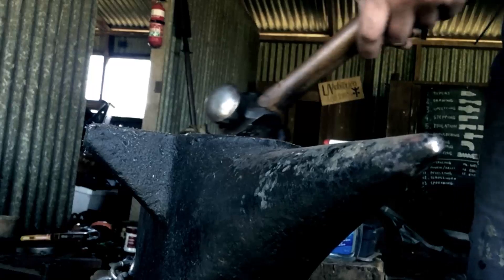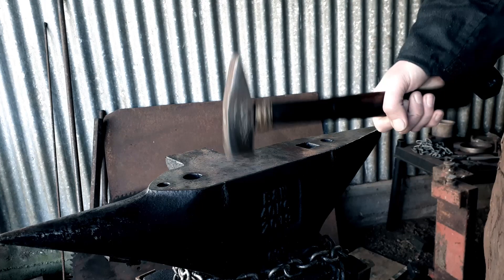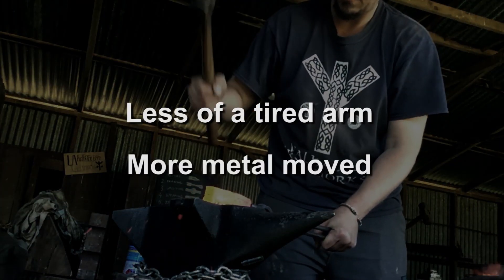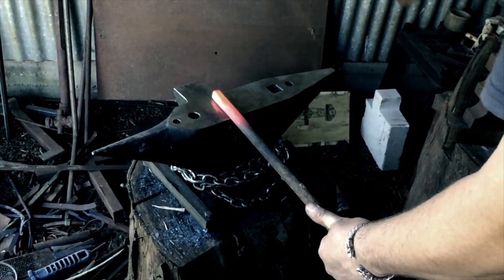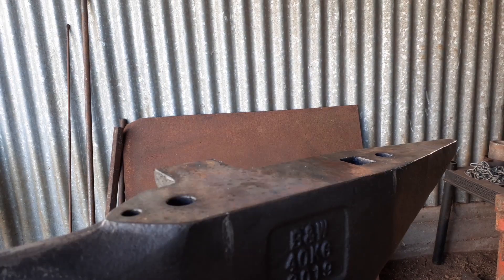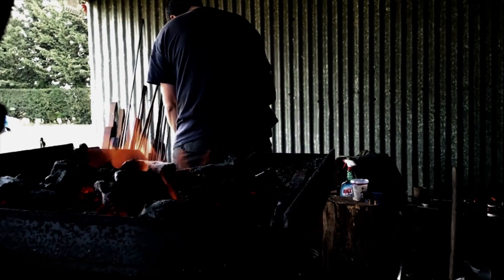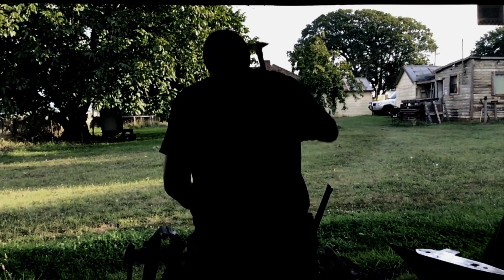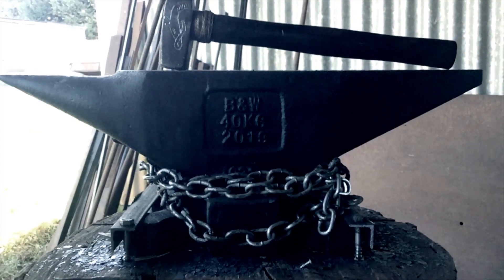Young's Modulus of Elasticity in Under a Minute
The amazing YouTube channel Veritasium is offering prizes to people who can explain a complex or counterintuitive STEM concept in one minute or less. Given how controversial the topic of anvil rebound is within the blacksmithing community, I just HAD to use this as my topic of entry. Please help me spread this video around so that it gets seen as part of the competition!

Feeling EXTRA generous and want to contribute to future cool projects?